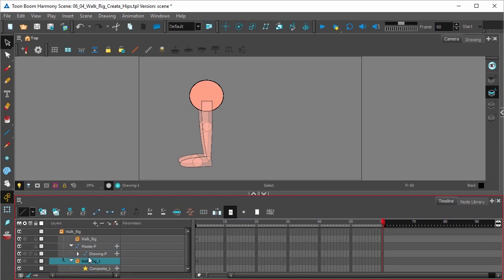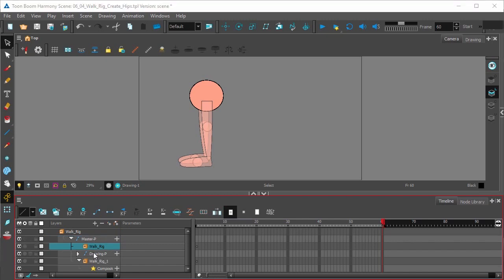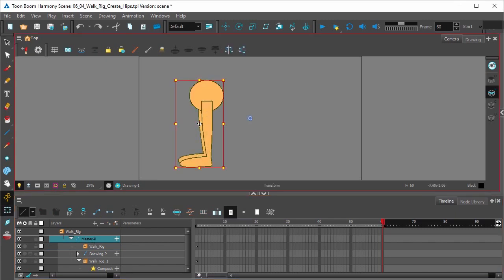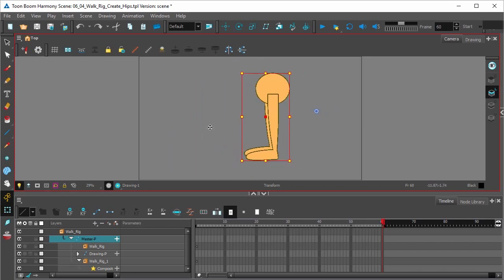How to Parent the Legs to the Hips with Harmony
In this topic, you will learn to set the hierarchy by parenting the legs and hips pegs in the Timeline view with Harmony Advanced.

Haven't tried Harmony Advanced?